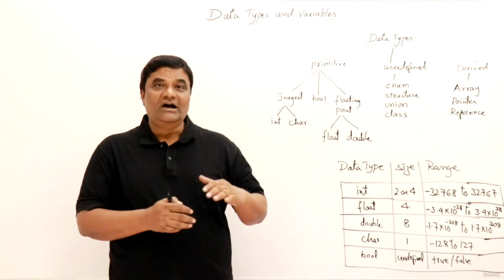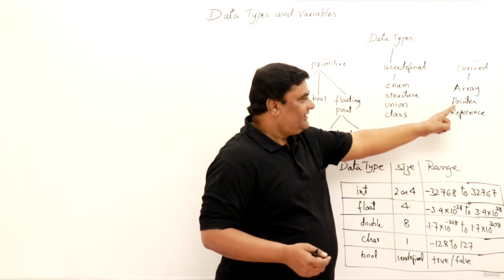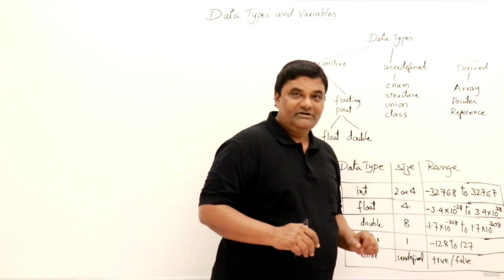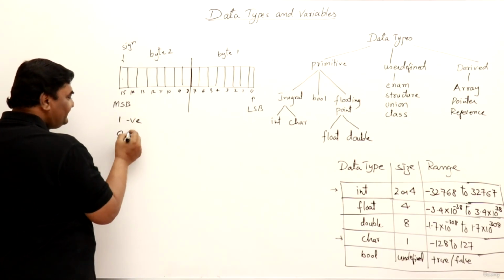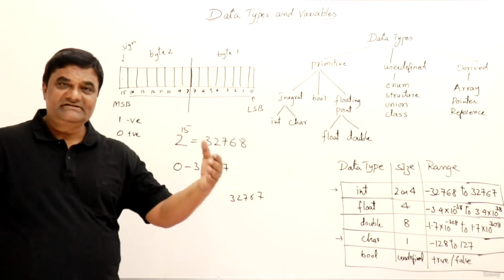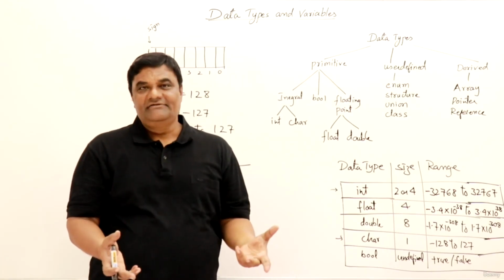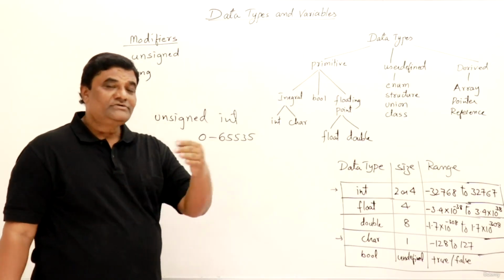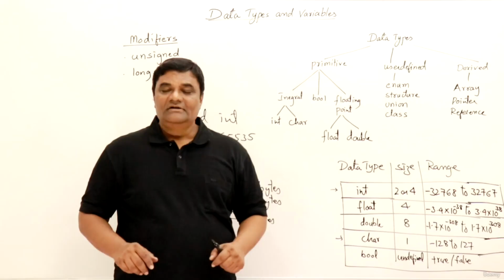5.5: Cơ bản về C++ -- Kiểu dữ liệu nguyên thủy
5.5: Cơ bản về C++ -- Kiểu dữ liệu nguyên thủy